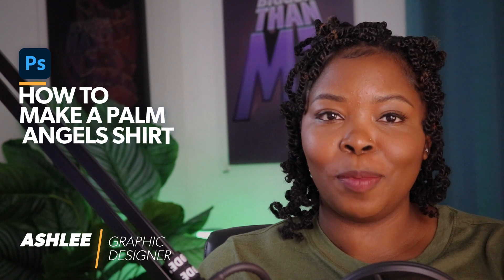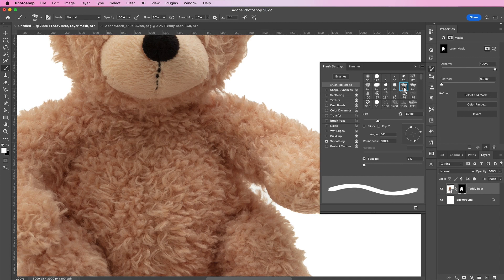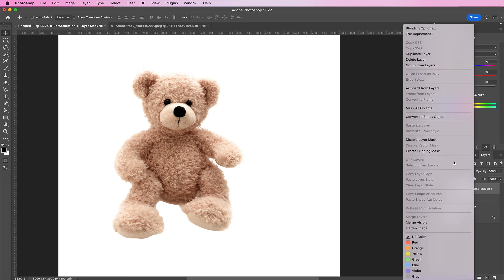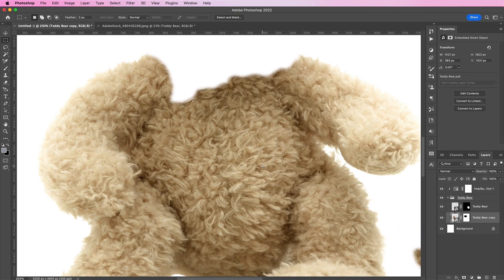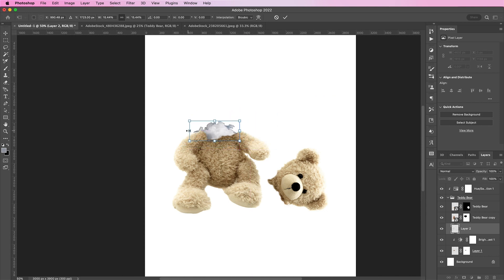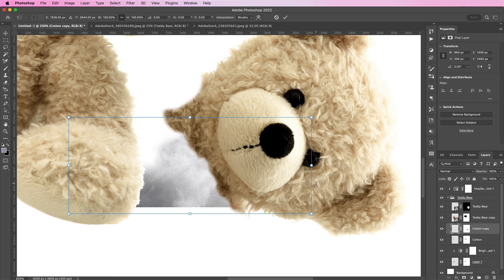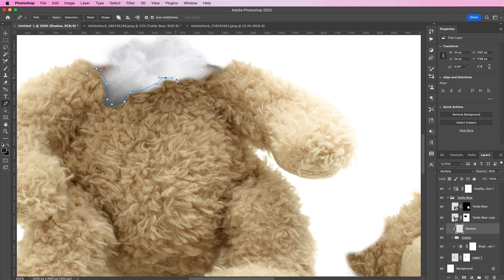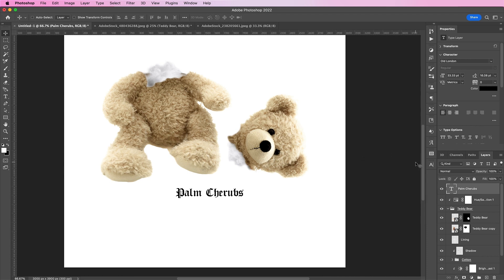How to Create a Palm Angels T-Shirt Design Using Photoshop | Threaded South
Photoshop is the go-to tool for creating professional-looking designs and artwork. It can be used to create stunning t-shirt designs, such as those seen on Supreme and Palm Angels’ products. In this tutorial, we'll take a look at how to use Photoshop to create a ripped bear head design. We'll cover topics such as how to choose the right images and fonts, as well as some tips for creating a design that looks great on both men's and women's t-shirts.

Timestamps:
01;39 - How to Use the Camera Raw Filter in Photoshop
02:57 - How to Make a Bear Shirt Design in Photoshop
08:30 - How to Make a Palm Angels Logo Design in Photoshop

Assets:
Font: